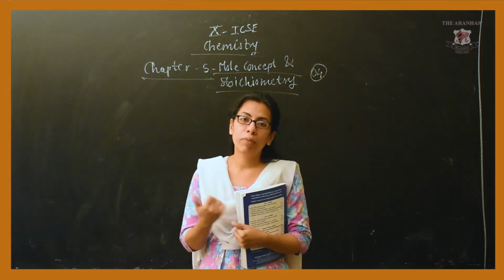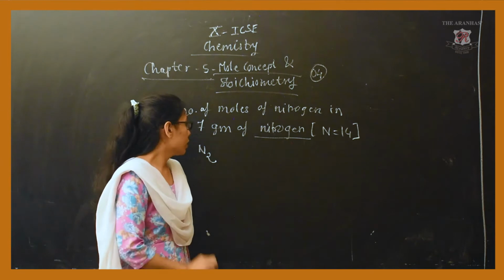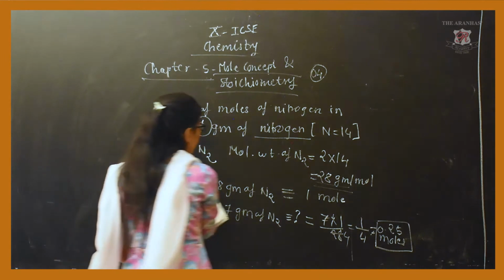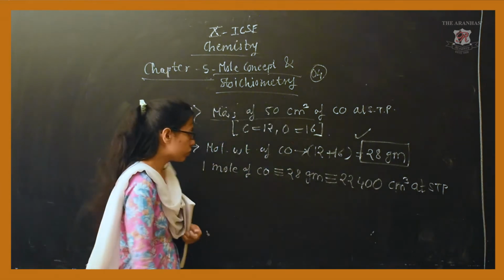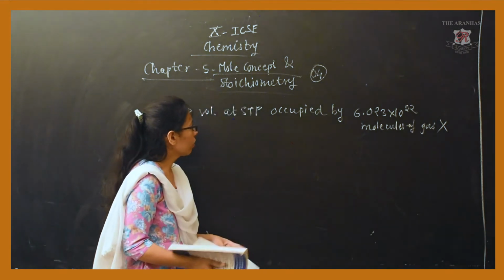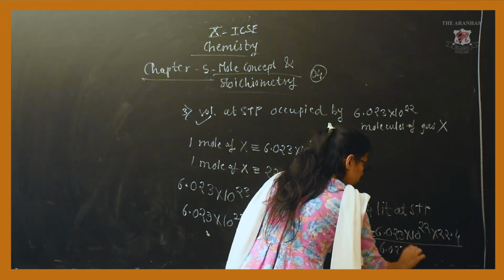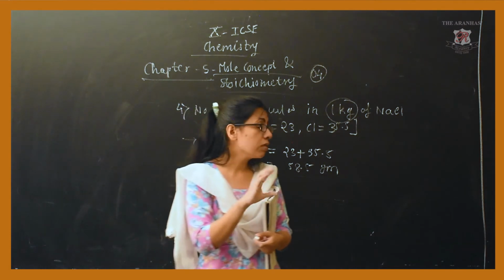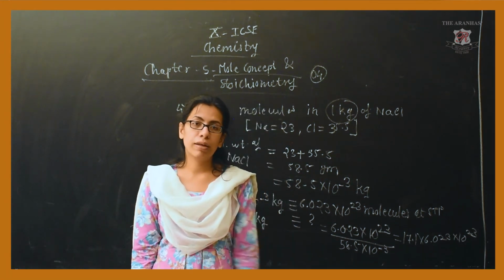Y1470 chem 10th icse mole conept part 4